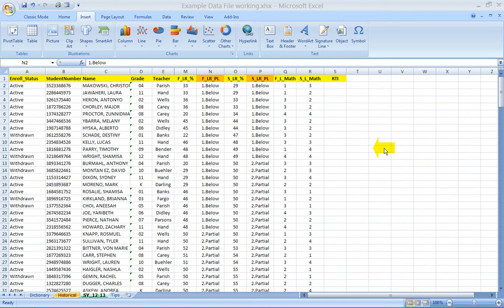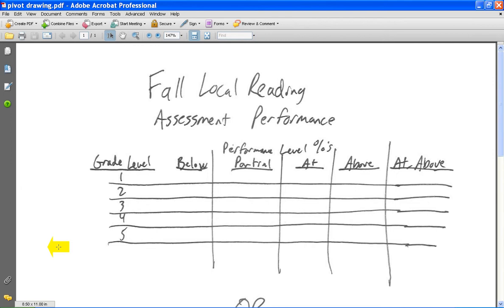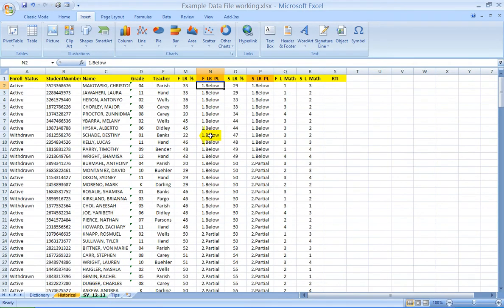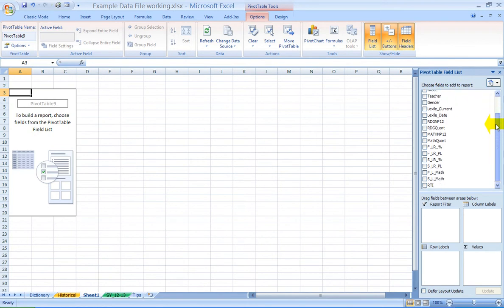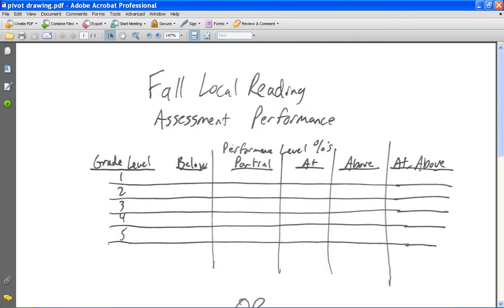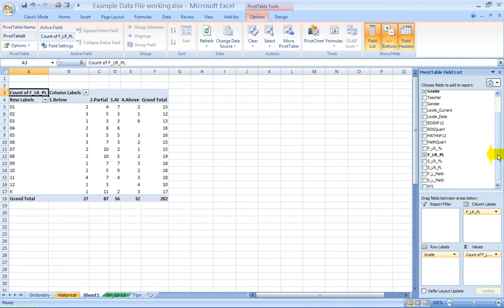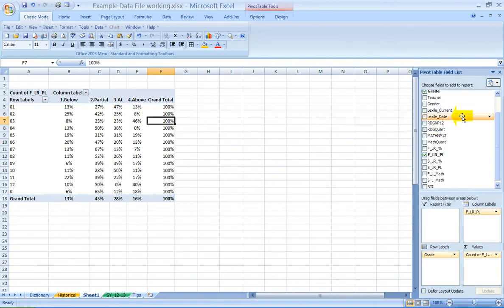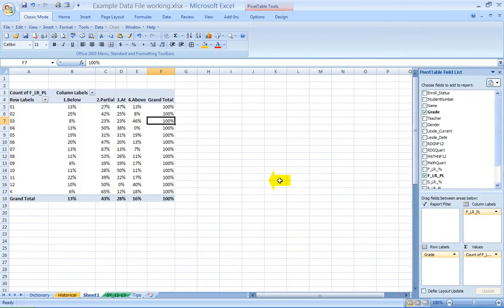Create Pivot Table